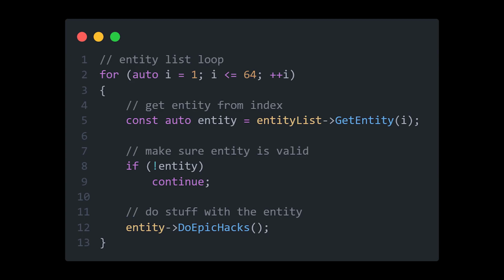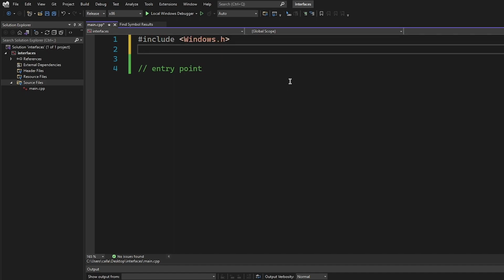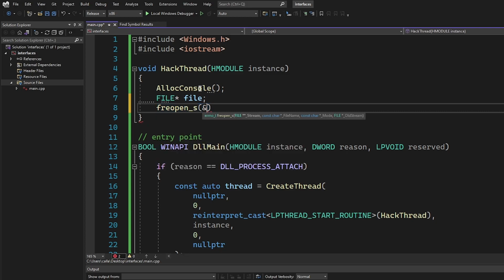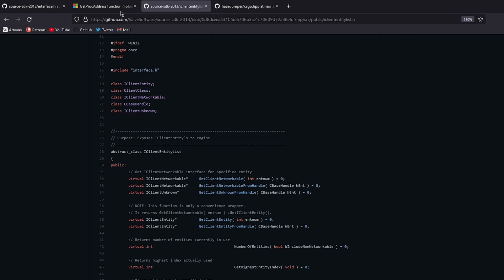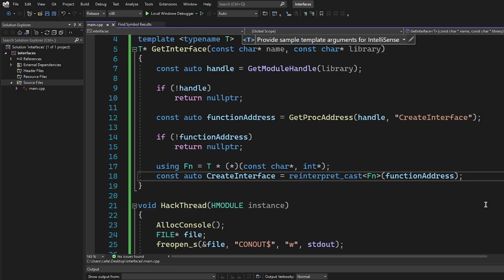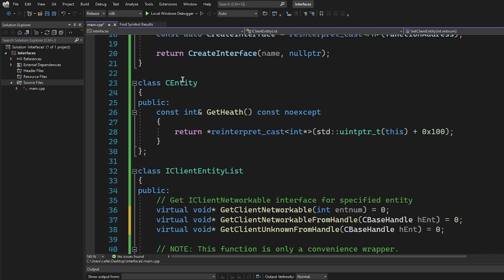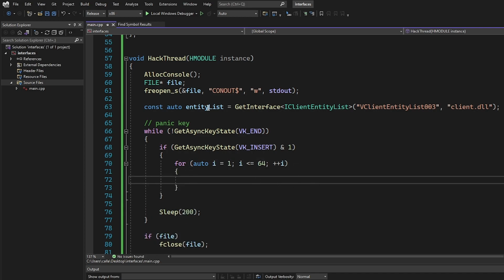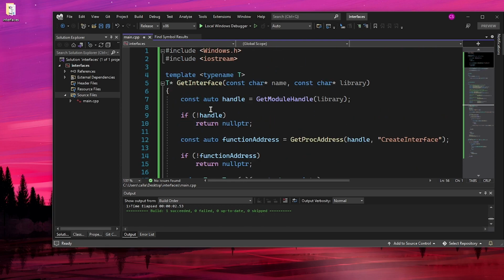CALL CSGO FUNCTIONS WITH AN INTERFACE MANAGER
In this video we create an internal csgo interface manager. Capturing interface pointers from csgo allows us to easily call and/or hook game functions that csgo uses. An interface manager is essential for any decent internal cheat so I hope you guys enjoy the video :)

🕙 Timestamps 🕙
0:00 - Intro
1:22 - Setting up project
2:57 - Entry Point
5:00 - HackThread
6:33 - GetInterface Function
11:00 - Entity class
12:00 - Getting ICLientEntityList
13:02 - Using the interface
16:58 - Testing
17:30 - Outro